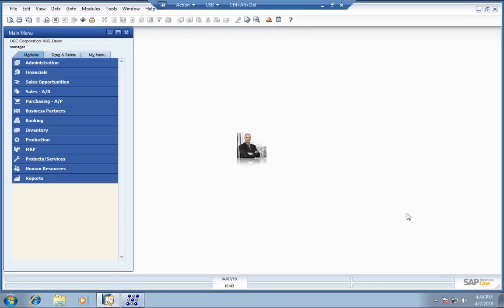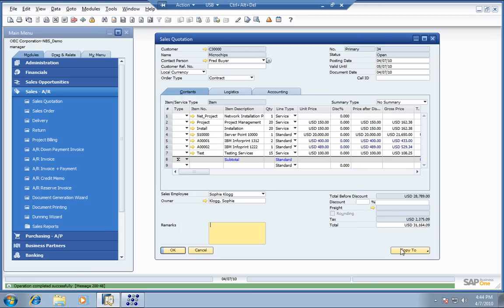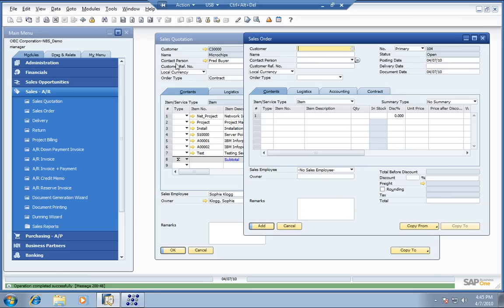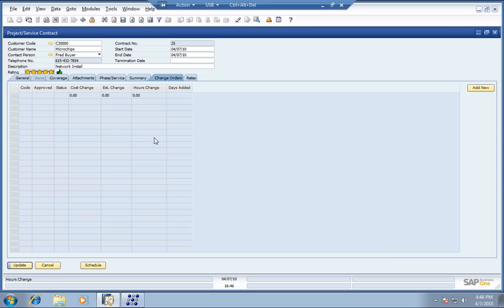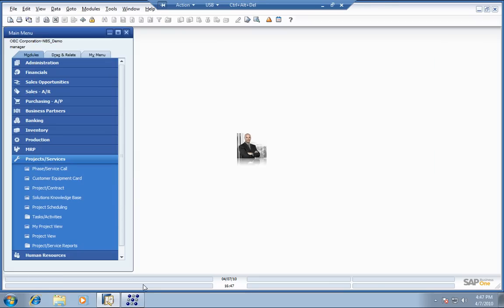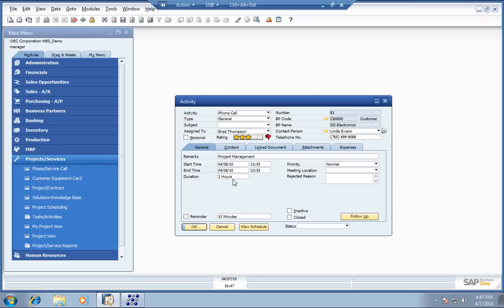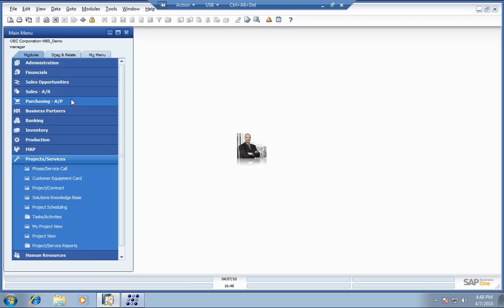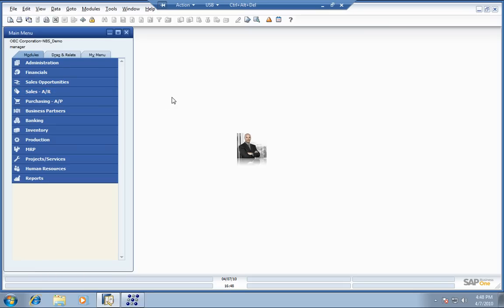Project Management | SAP Business One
Learn how to eliminate inefficiencies and increase productivity and profitability for your project services company.